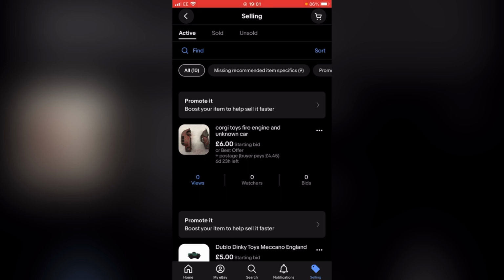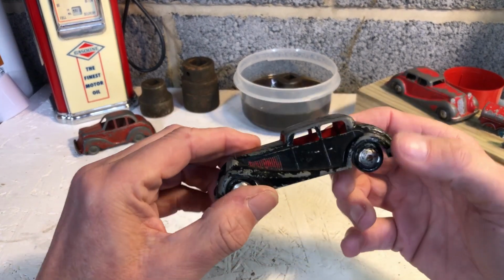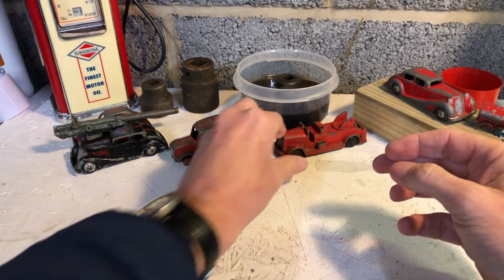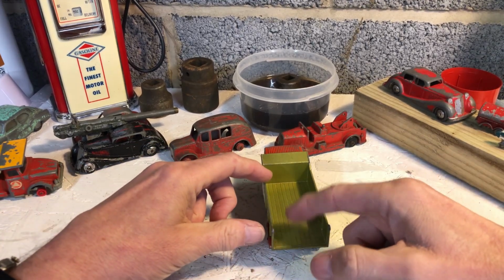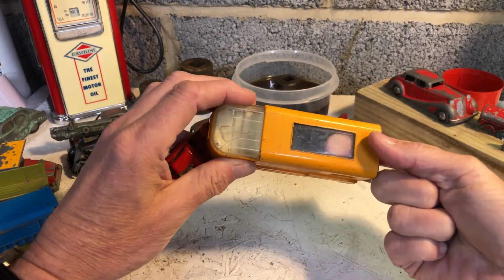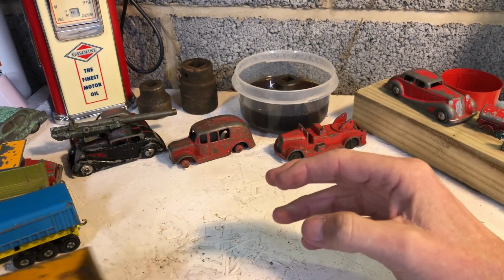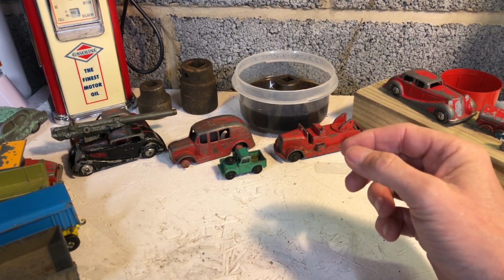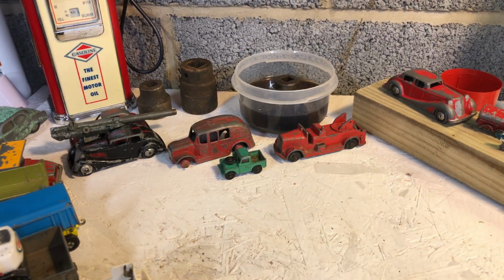Andy’s Garage EBay Sales March 4th,2023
EBay sales week commencing 4/3/23.
Various die casts for sale this week.
Corgi. Dinky. Lesley.Crescent.majorette.
Jaguar. Armstrong Siddeley Sapphire. Land Rover.Bedford.Scammel.caterpillar